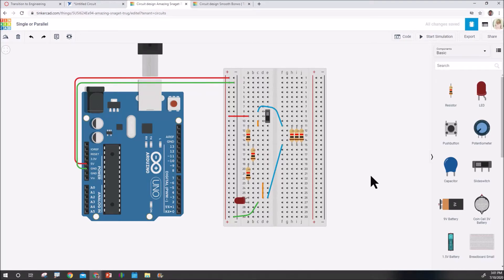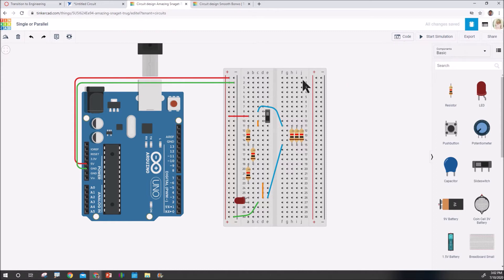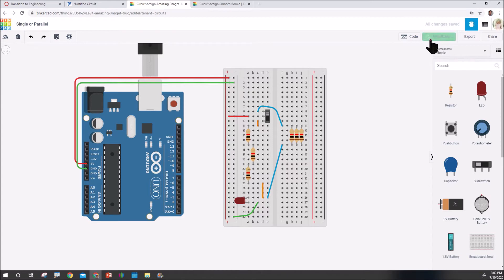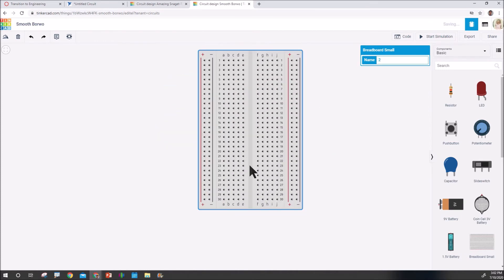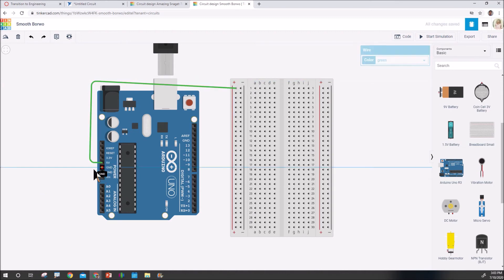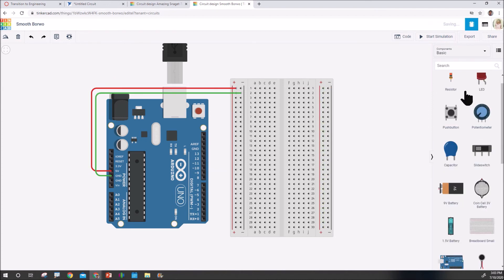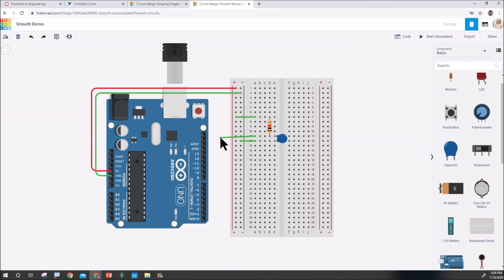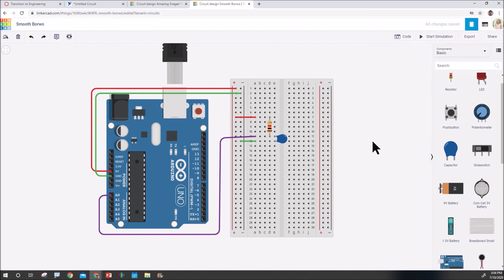Tinker CAD Introduction